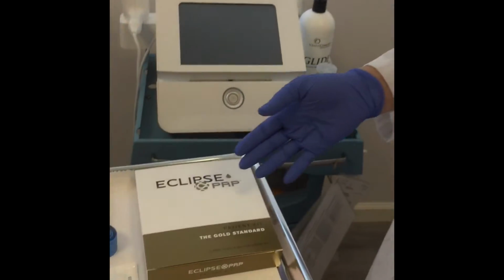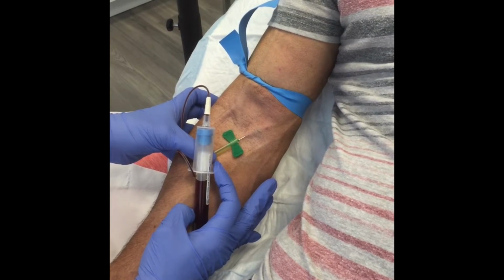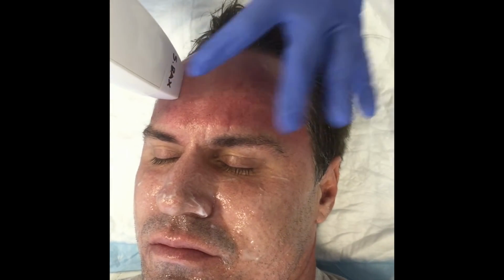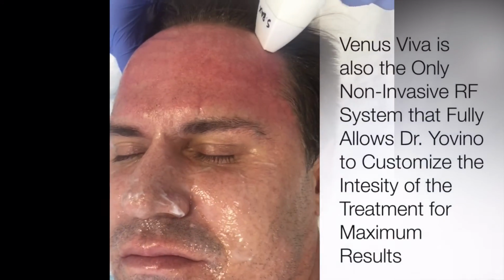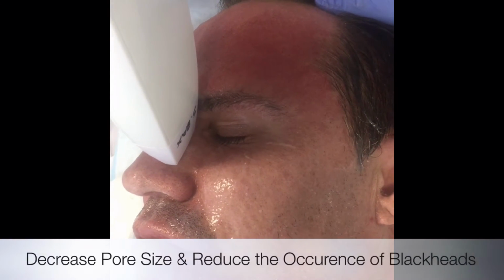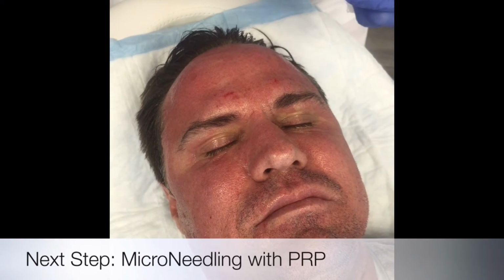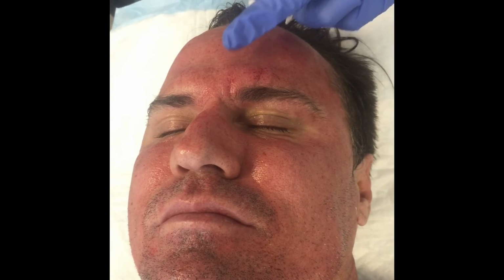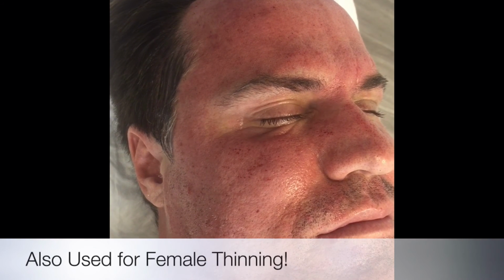Introducing The Radiant Facial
Our Exclusive skin resurfacing approach using Venus Viva radio-frequency, platelet rich plasma PRP, and microneedling. It tightens and smooths the skin, decreases pore size, establishes uniform skin tone, improves acne scars, and gives an overall refreshing glow. Performed only at Ideal Face & Body in Beverly Hills with Drs Yovino.